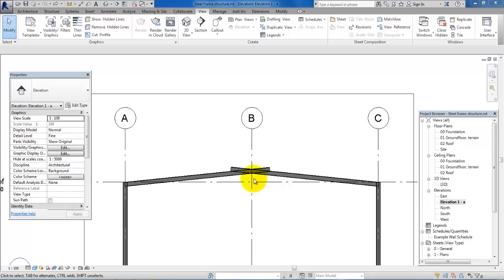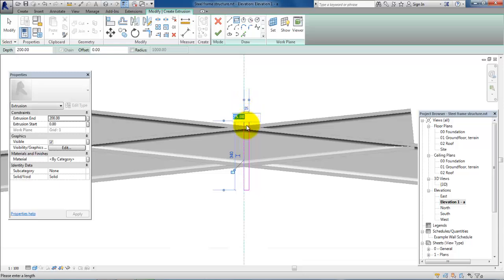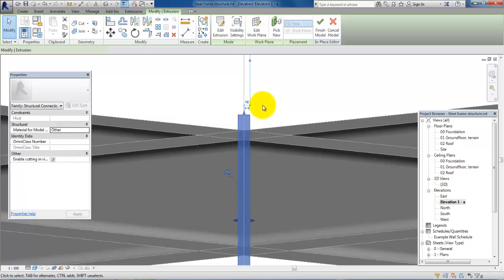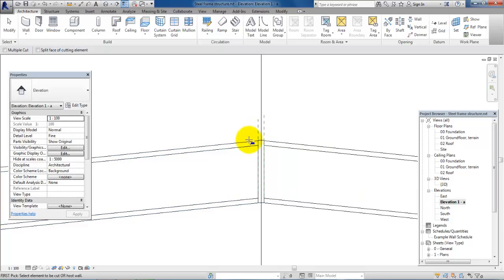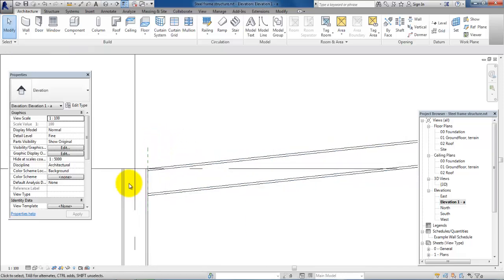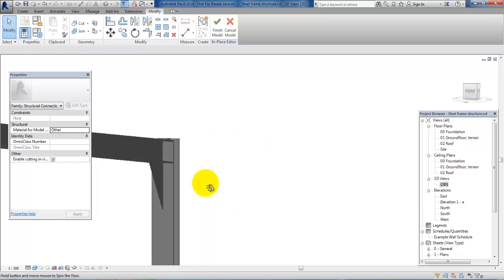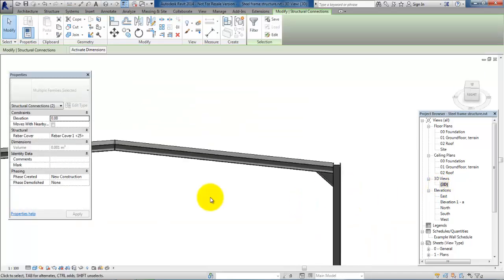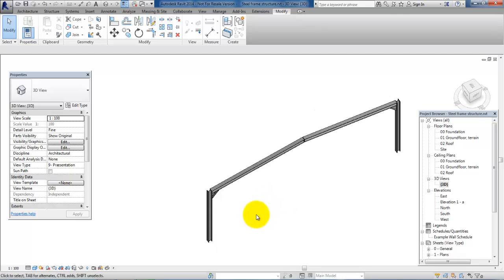Revit 2014_Steel frame structure - part 2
1) Creating simple structural connections with the use of Model In-Place

This video have been created in order to assist 1st semester students at the Civil Engineering Department at VIA University College